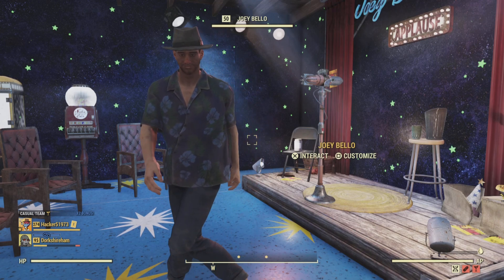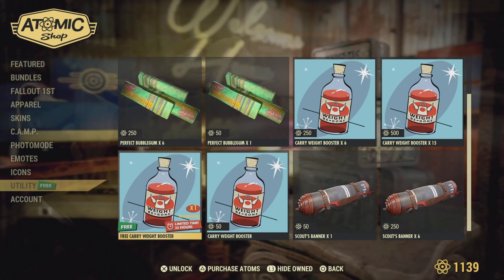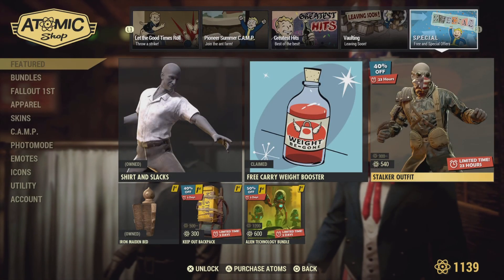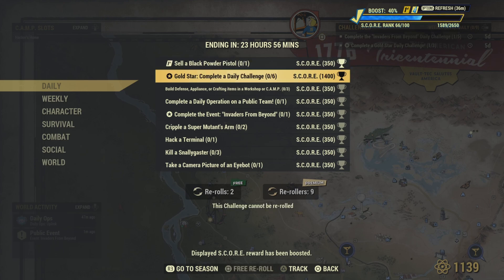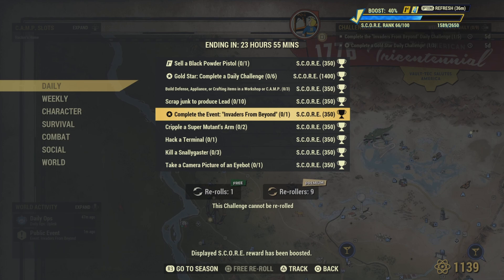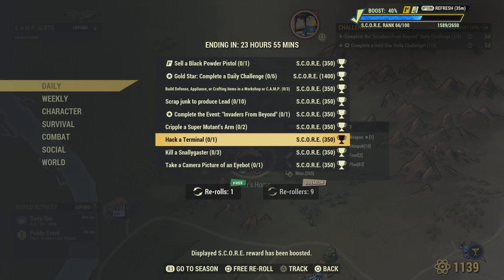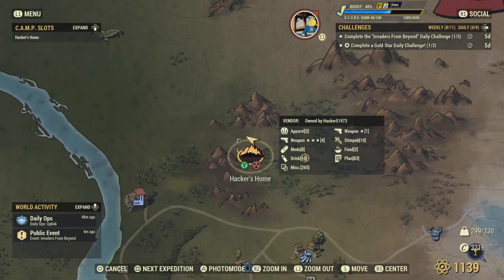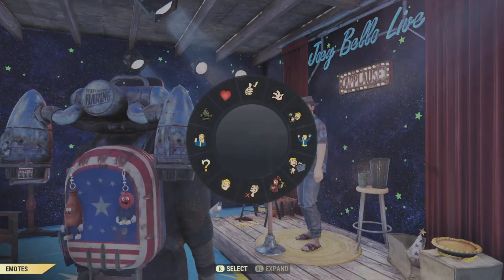Fallout 76 - Fallout 76 Daily challenges - 7/5 - Free and Sale Item of the day